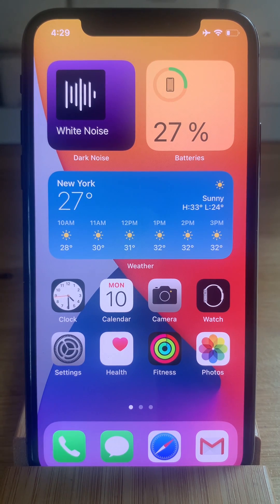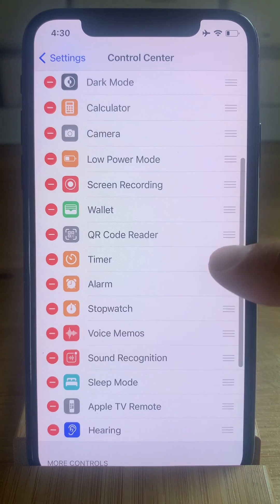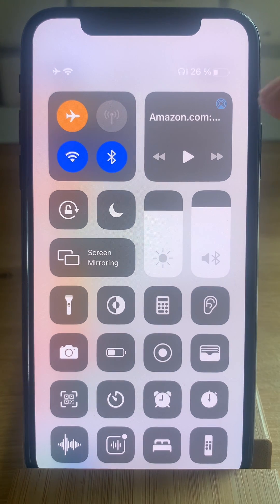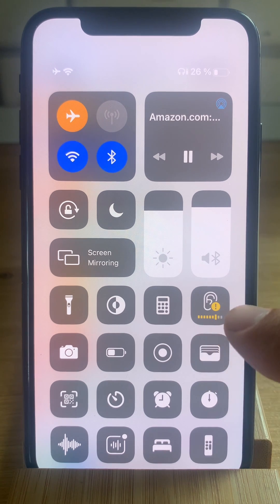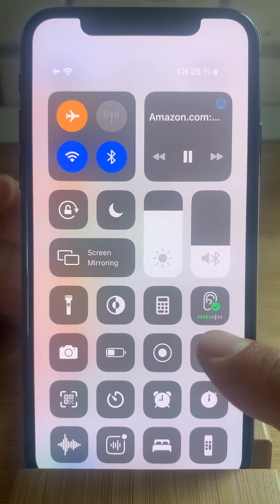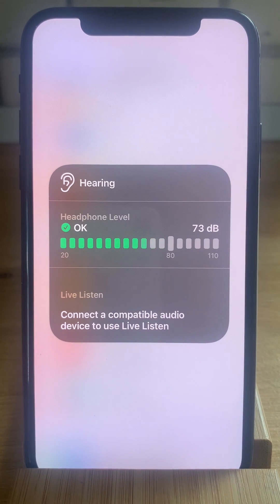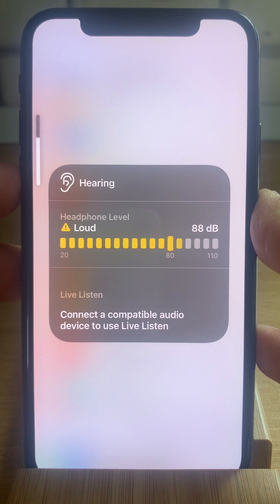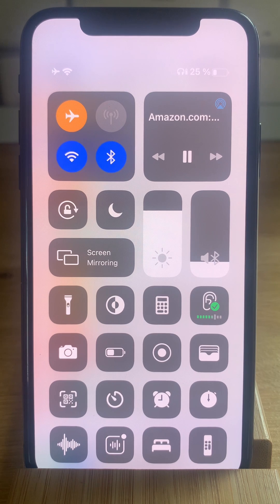How to display the Headphone Audio Level in Real Time On iPhone (iOS 14)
An iOS 14 hidden feature allows you to display the audio level of your headphones in real time on an iPhone and iPad.

All that you have to do is to add the Hearing toggle to the Control Center and play audio on your iPhone. Tap on the Hearing toggle and an expanded view of the real time Heaphone Level feature is displayed.

The feature works with most Bluetooth headphones like AirPods, Earpods as well as third party non Apple headsets.

Important: The safe headphone listening limit is between 20 and 80 decibels (dB). The range is marked with green on the headphone level intensity visualisations.

Chapters and Captions:
0:00 Start
Hi everyone and welcome to the iPhoneTricks.org YouTube Channel. In this episode I'll show you another hidden iOS 14 feature that allows you to check your headphone audio levels in real time!

0:17 Adding Hearing Toggle to Control Center
In order to achieve this we first have to add the Hearing toggle to the Control Center. To do it open the Settings app, tap on Control Center. Scroll all the way down to the more controls section. Tap the green + icon, available next to Hearing, to add it to the available Control Center controls.

0:40 Connecting AirPods to iPhone
Next, swipe-down for the Control Center. Make sure that your AirPods or any other wired or wireless headset is connected to your iPhone.

0:57 Playing Audio On iPhone
Play music, a podcast or any other audio on your iPhone.

1:03 Hearing Toggle displays real time Audio level
Notice how the Hearing toggle displays in real time the audio levels of your headphones. Green graphics means that you are listening in the safe range. If the real time audio levels are displayed in yellow it means that the volume is too loud and you should get back to the safe listening levels.

1:25 Hearing toggle Expanded View
Tap the Hearing toggle to bring up the expanded view and have a better view of the real time headphone audio level feature.

2:03 Conclusion
That's how you can check the headphone audio levels in real time. It works with most wired and wireless headsets like AirPods, EarPods, Earbuds and so on.